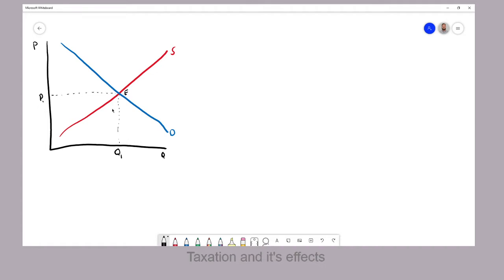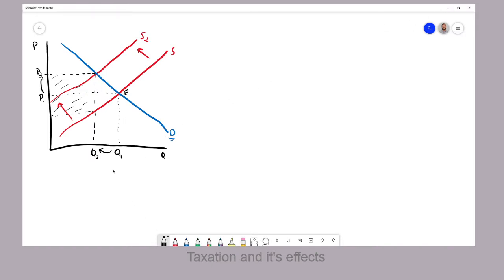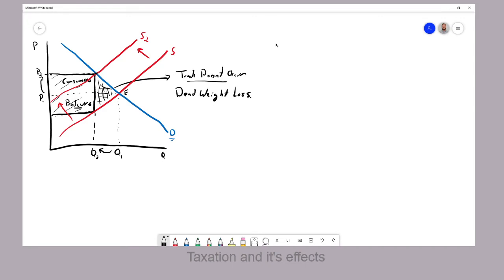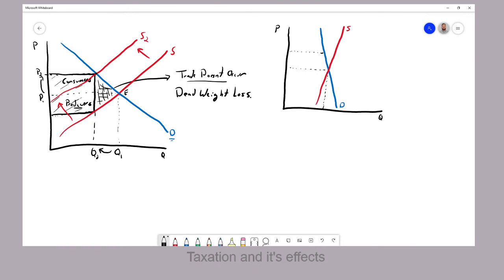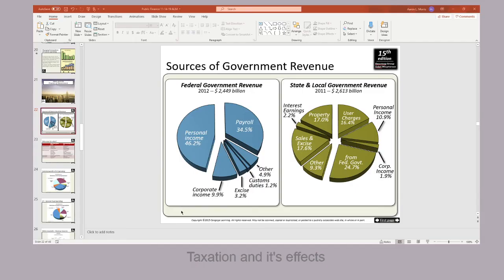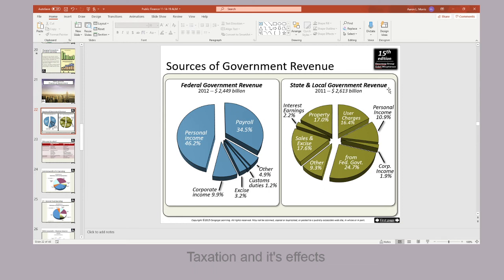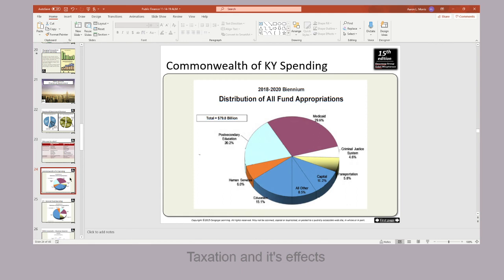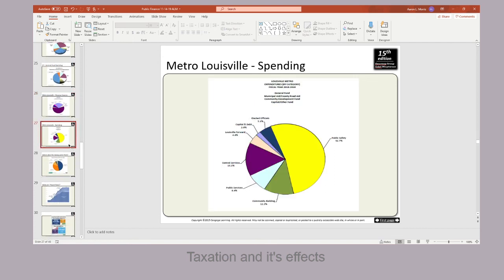Effects of Taxation & Types of taxes